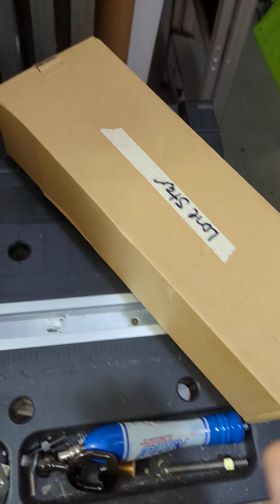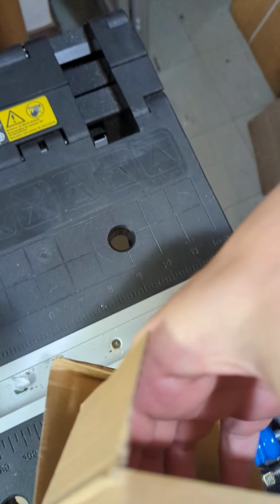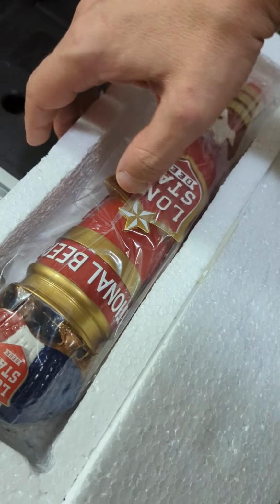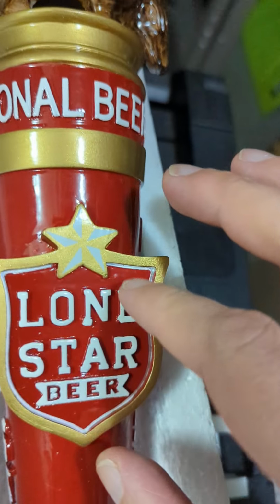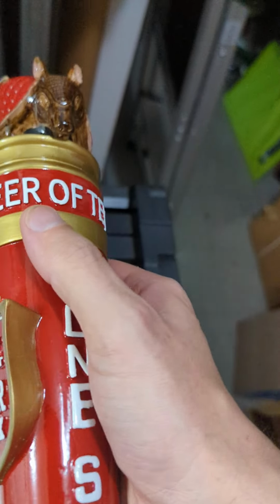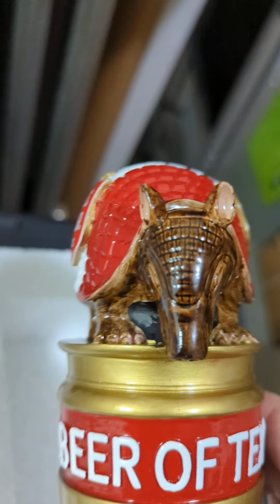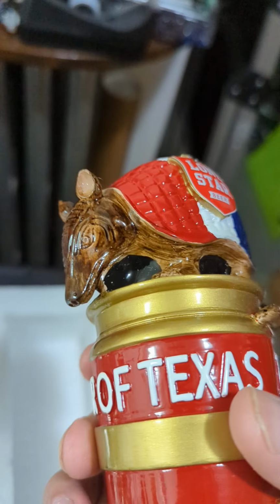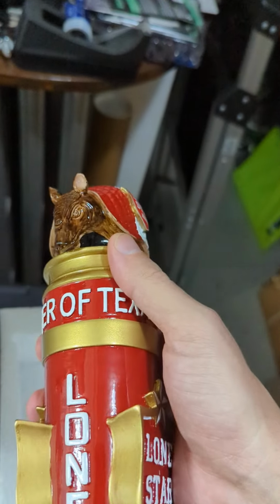Lone Star armadillo tap handle